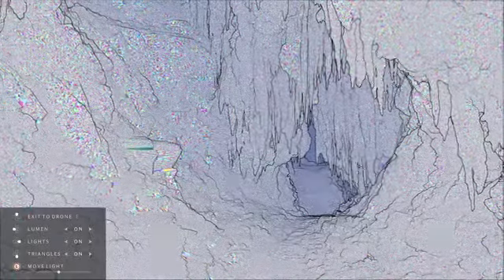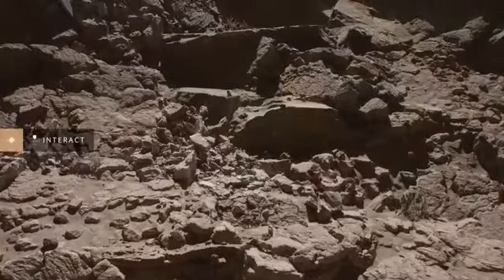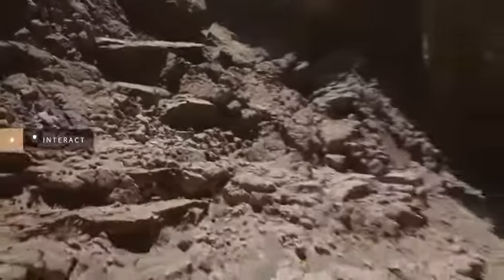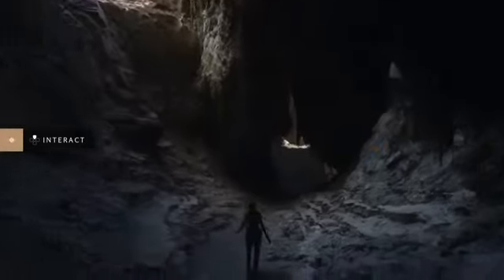Nowy lepszy silnik do tworzenia gier 3d!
Zostaw like, bo to mobilizuje
Napisz komentarz
Jest to silnik unreal engine 5. Jest on idealny do tworzenia gier 3d, Epic Games zaprezentowało go przed tygodniem. Jest darmowy!